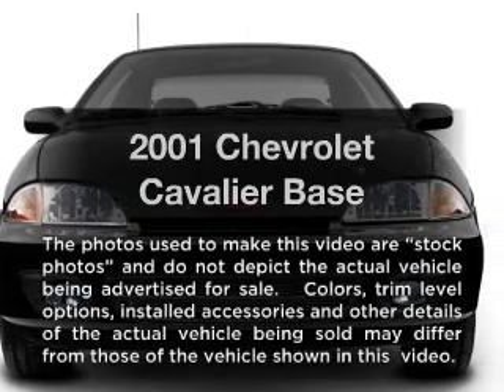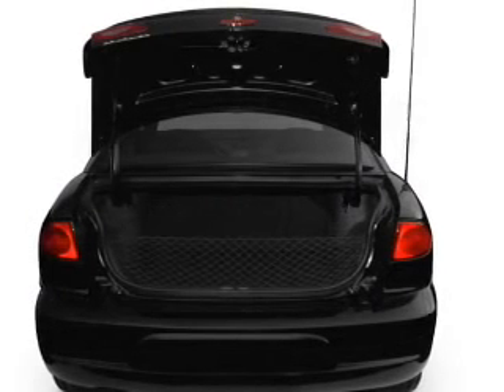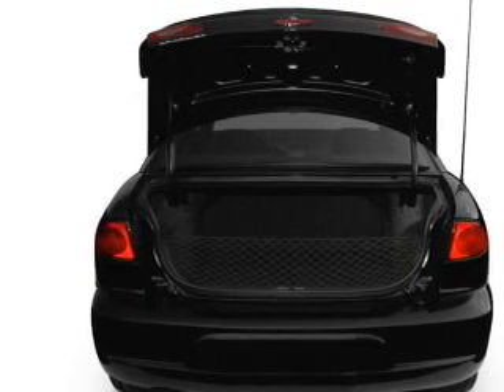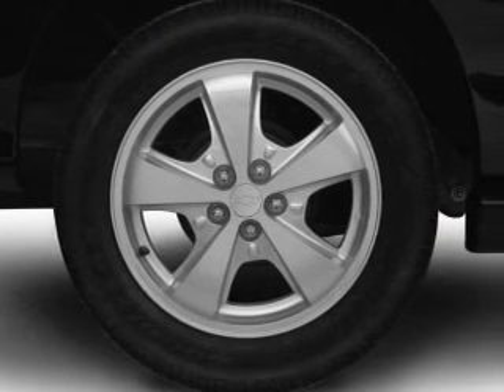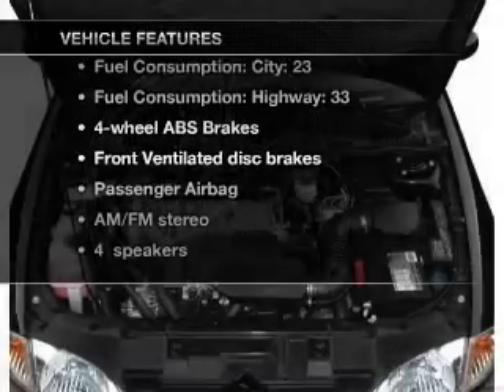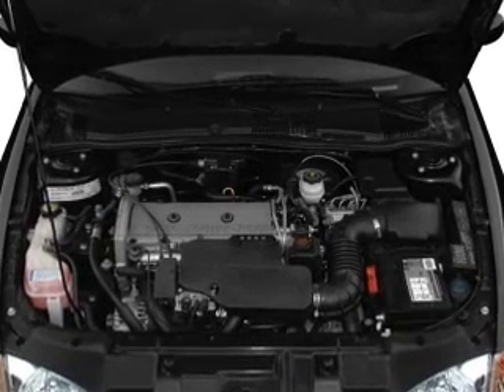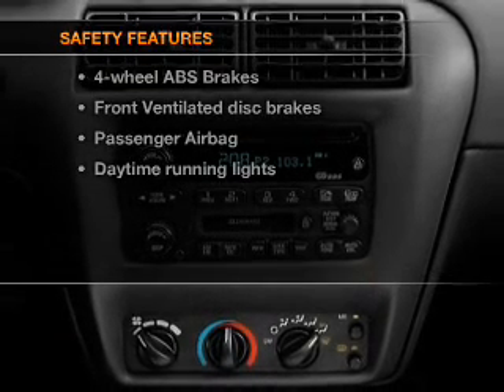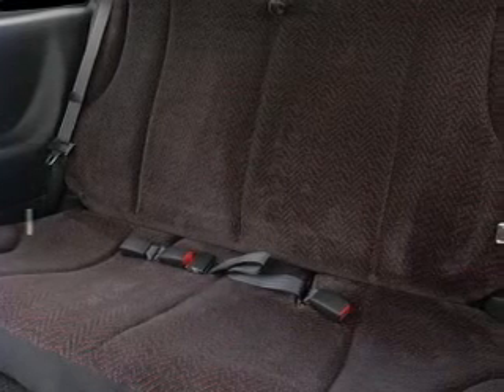2001 Chevrolet Cavalier - Manchester NH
Year: 2001
Make: Chevrolet
Model: Cavalier
Trim: Base
Engine: 2.2 liter inline 4 cylinder 8 valve
Transmission:
Color: Gray
Mileage: 115908
Address:
1477 S Willow St